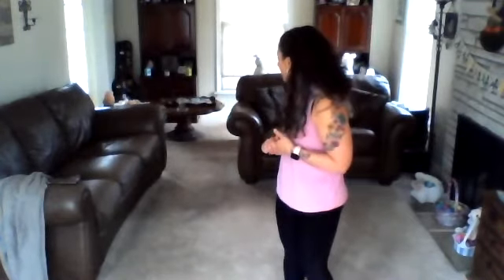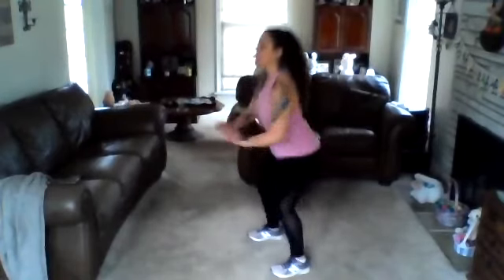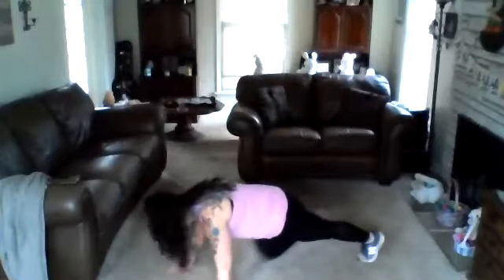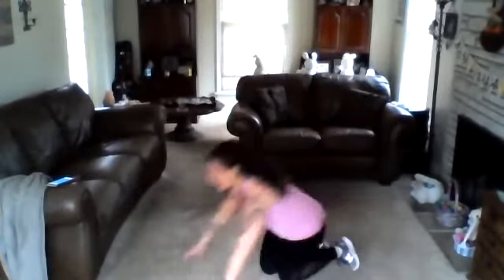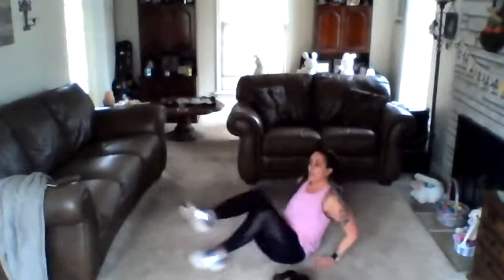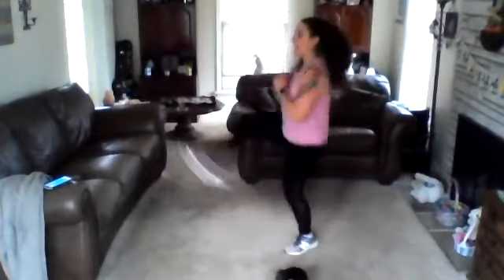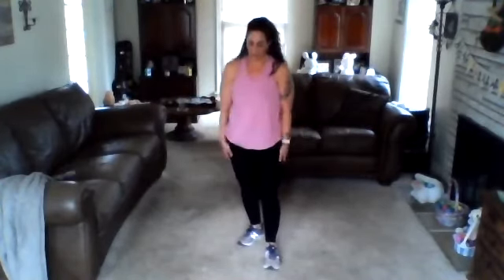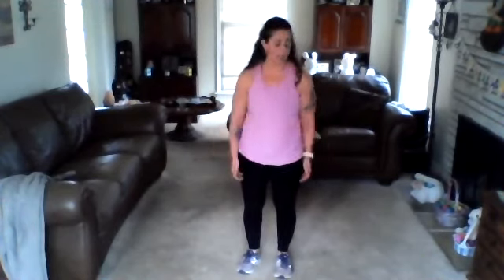At Home (No equipment) Cardio Burn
Since we can't get to the gym, this has been the most effective way to connect and workout "together!"  The technology is new for some of us so laughing and technical difficulties included.